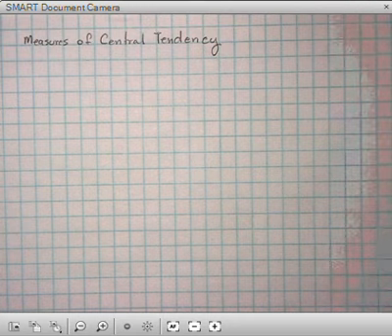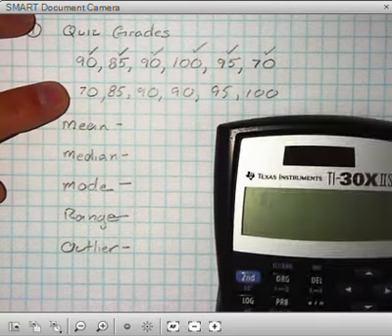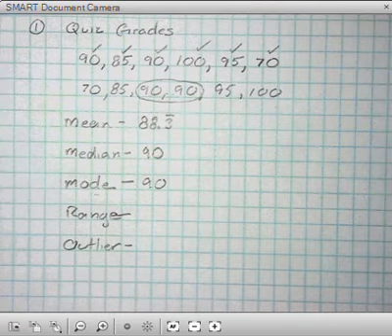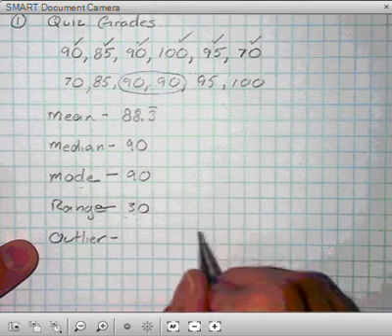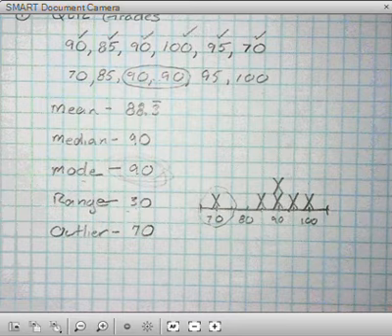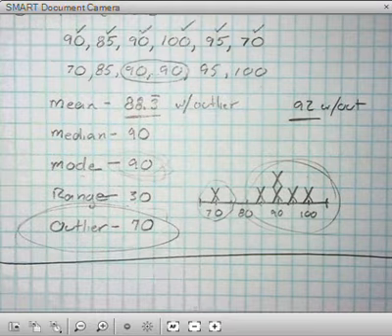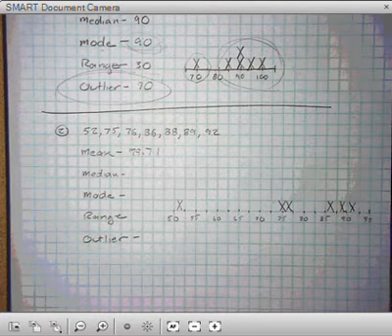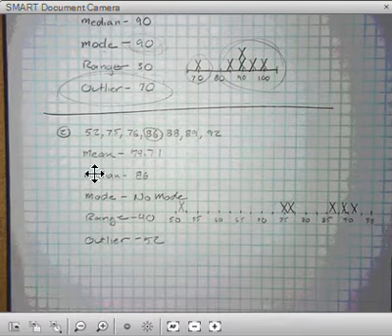Measures of Central Tendency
Mean, Median, Mode, Range, Outlier